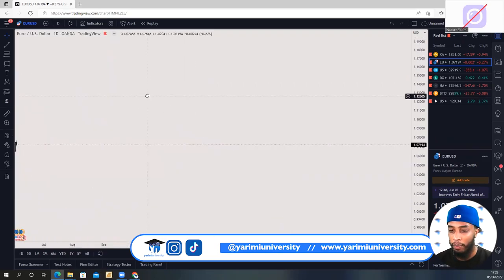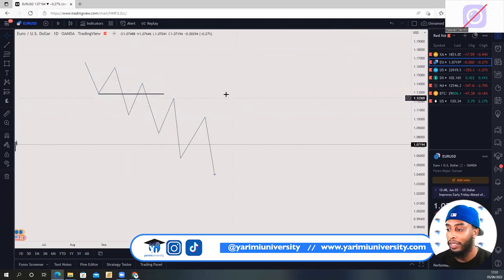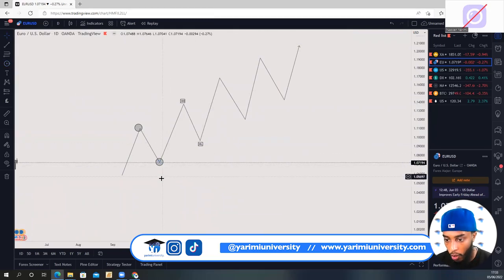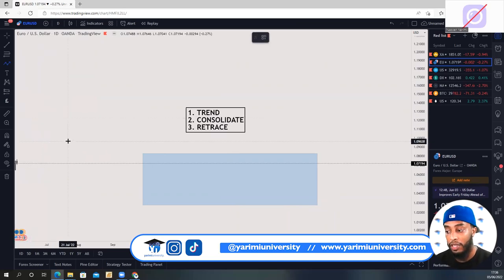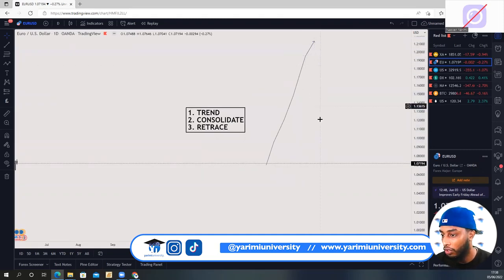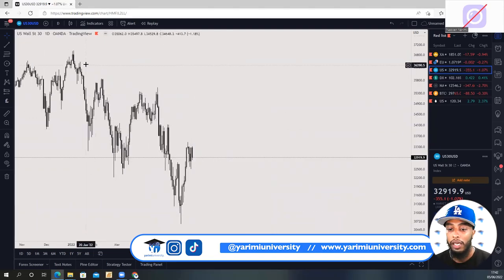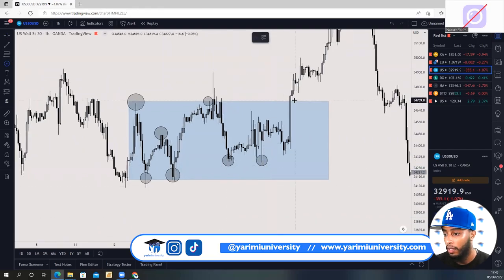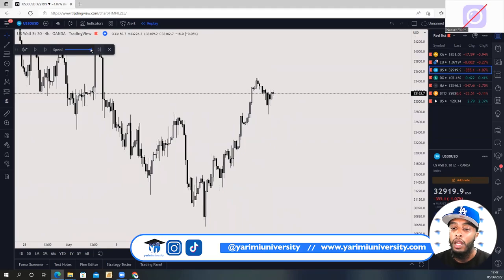Yarimi University course part 9